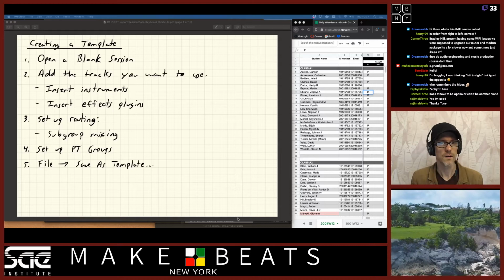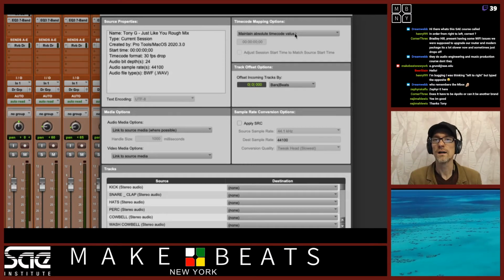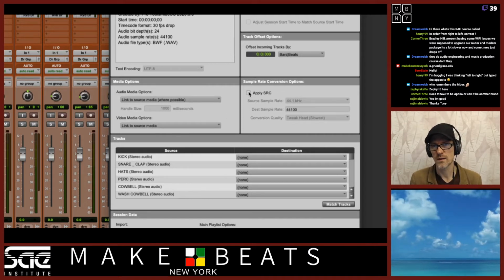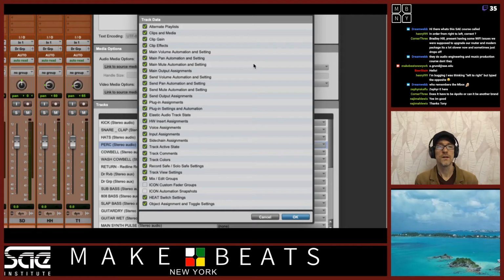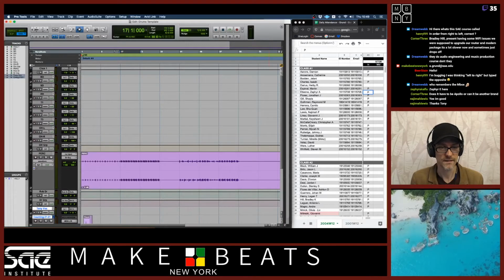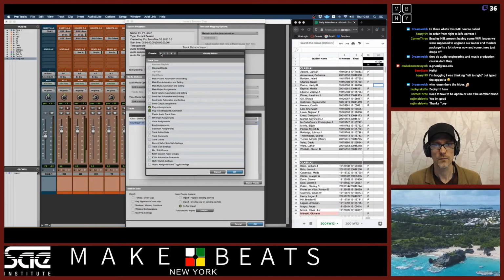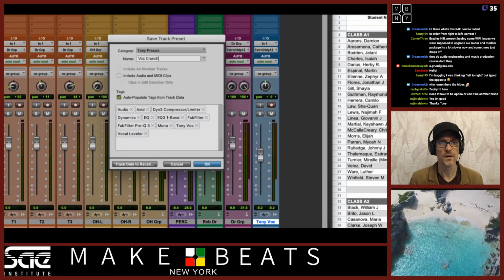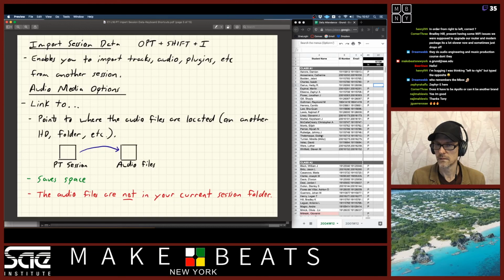Pro Tools Basics: Import Session Data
This lesson covers the basics of Importing Session Data in Pro Tools.